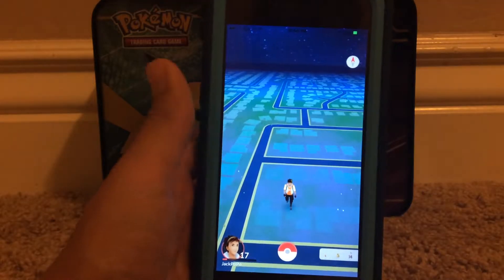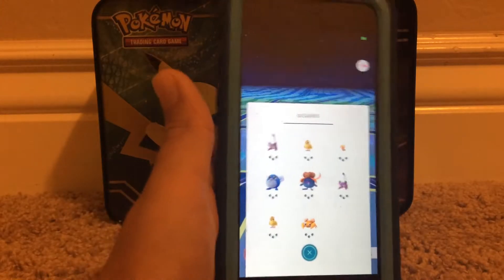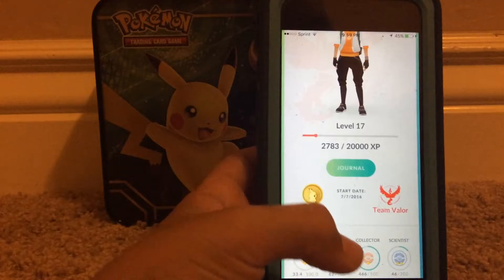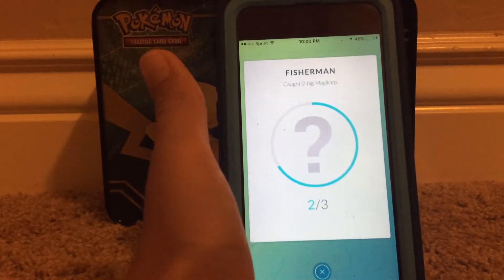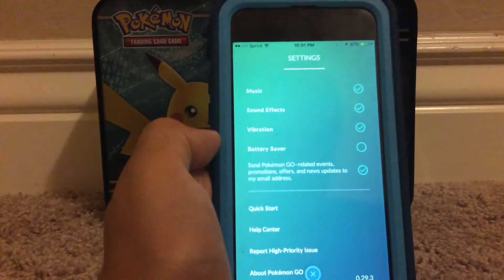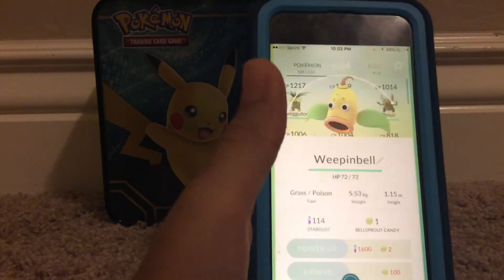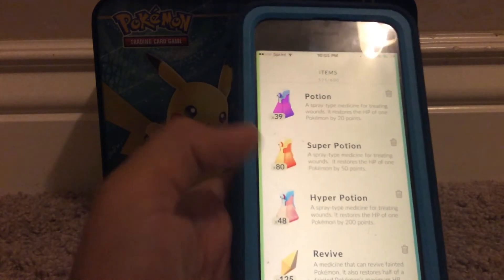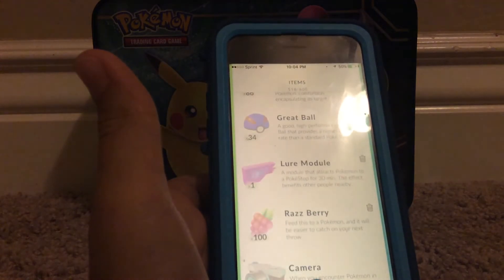How to Pokemon